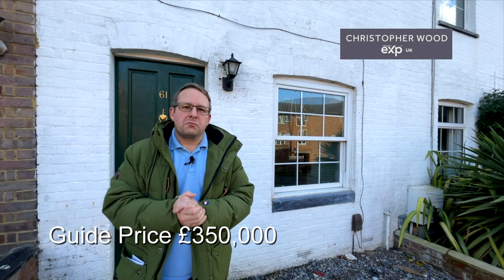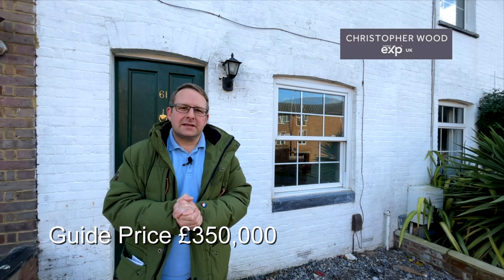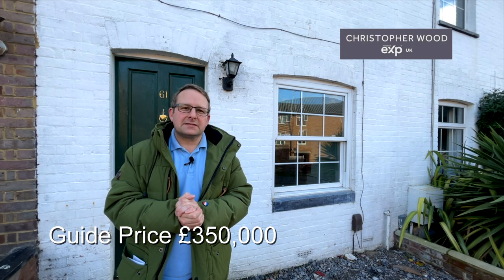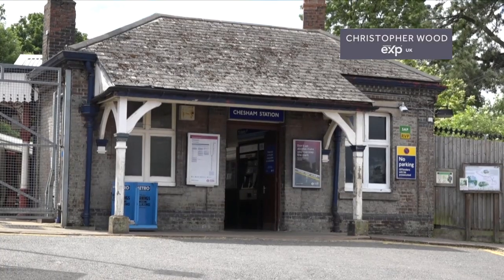Alexander Street, Chesham, Buckinghamshire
A charming extended 2 bedroom cottage in need of modernisation, located close to local, schools, amenities, shops and walking distance to Chesham train station...